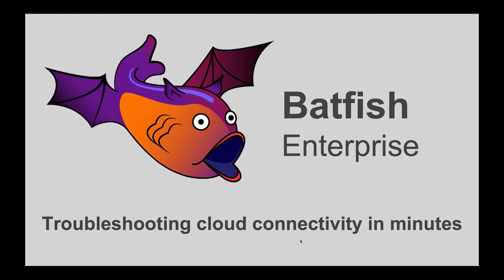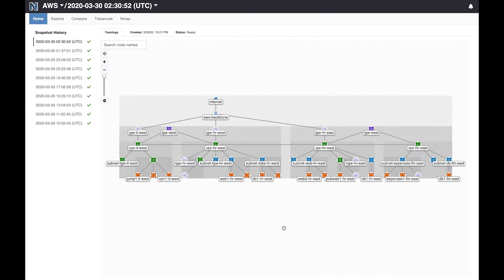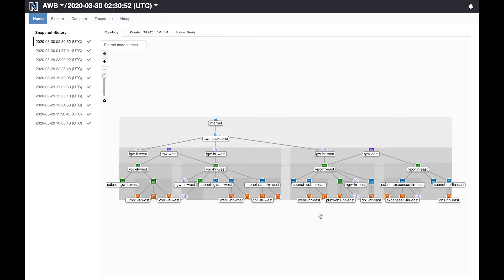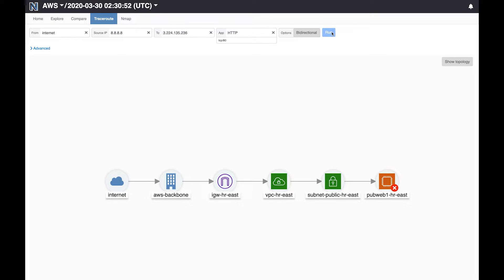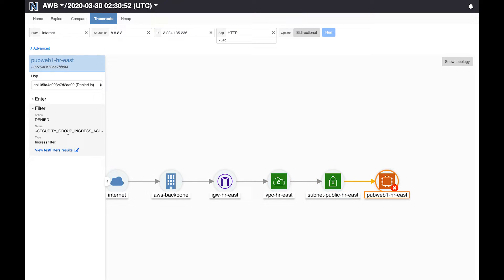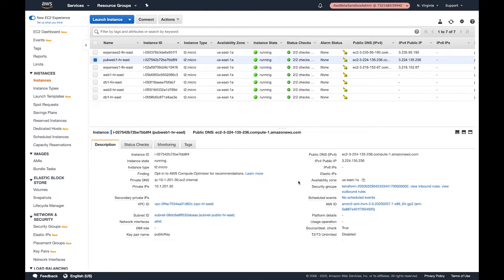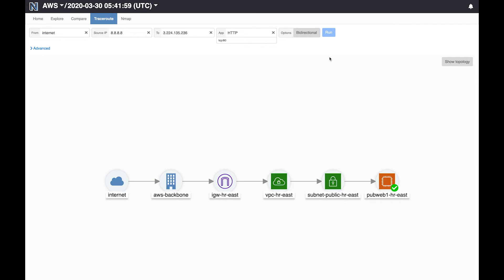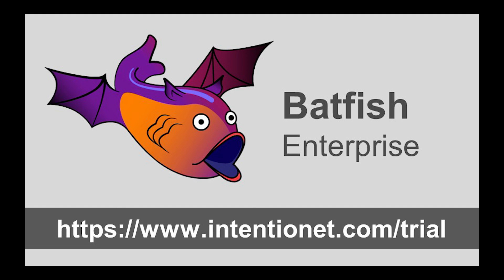Troubleshooting AWS connectivity in minutes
A demo of how Batfish Enterprise provides unprecedented visibility into cloud network operation and helps troubleshoot cloud connectivity in minutes.